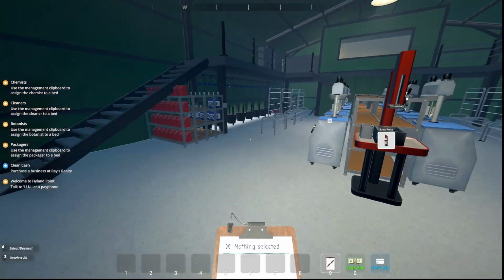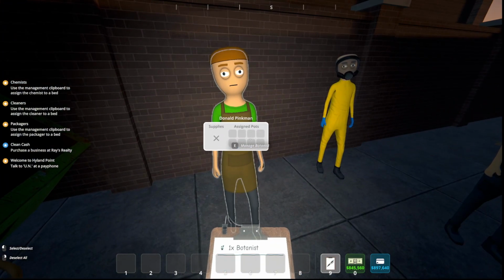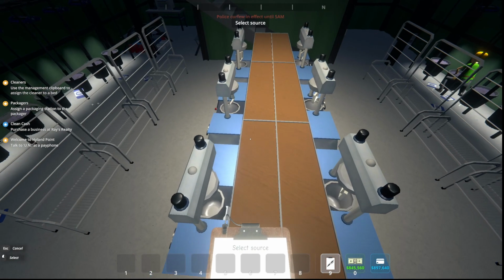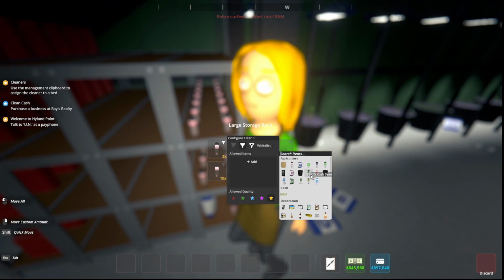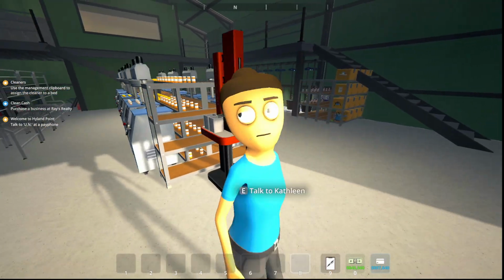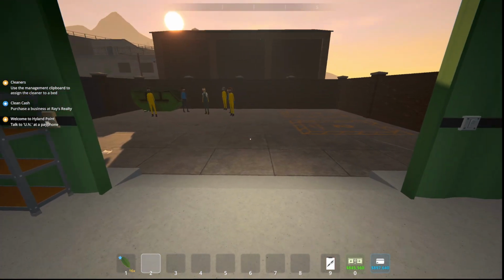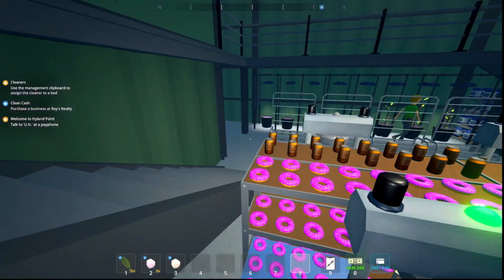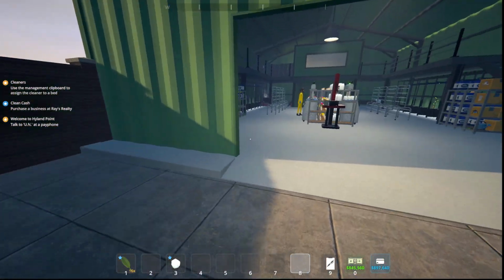Schedule 1 - How to Automate After New Update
How to Automate Schedule 1 new update

From small-time dope pusher to kingpin - manufacture and distribute a range of drugs throughout the grungy city of Hyland Point. Expand your empire with properties, businesses, employees and more.